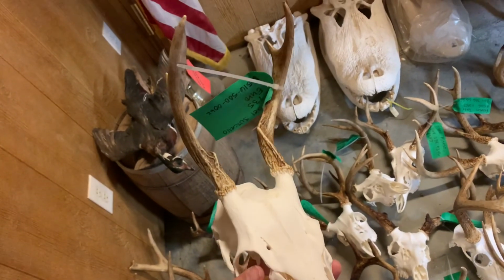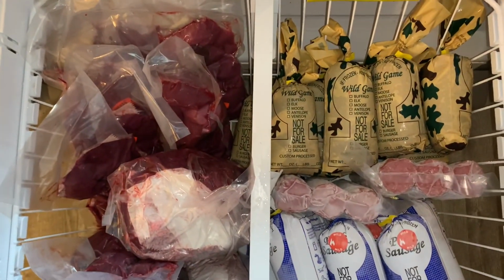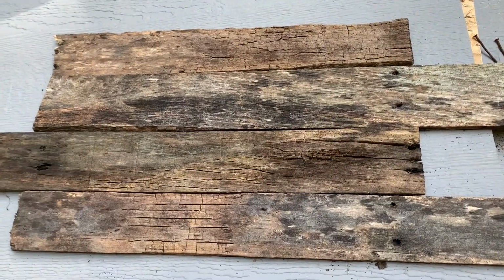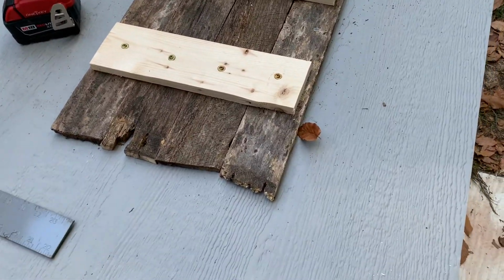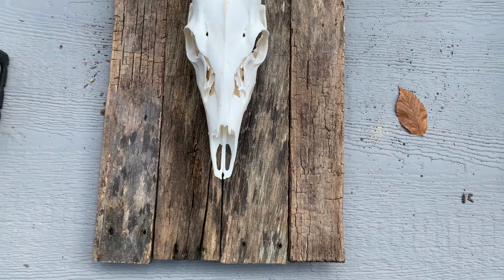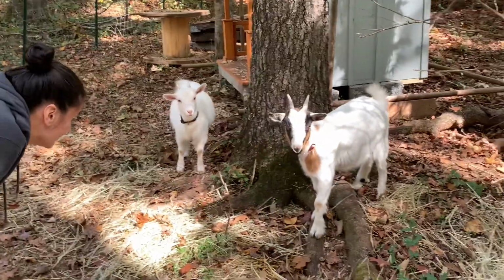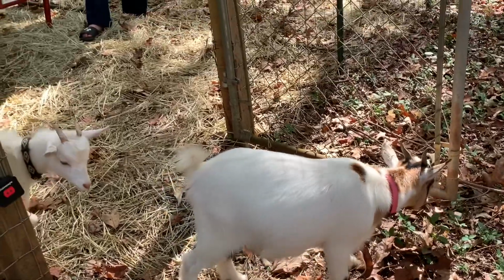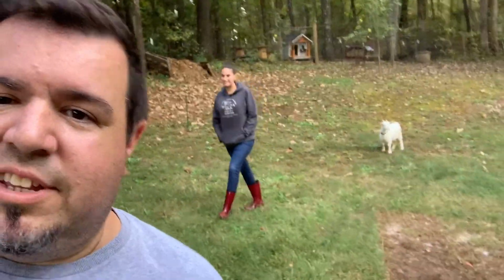1st Deer EVER + My FAVORITE GOAT Goes CRAZY!!!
In this episode we discuss harvesting the first deer on our new property (actually the first deer we’ve EVER harvested) and take a care of a daunting goat hoof trimming chore!

We’re a family of 4 from New York that escaped city life. Join us as we learn to become more self sufficient and enjoy a wholesome, simple life in the South Carolina upstate.